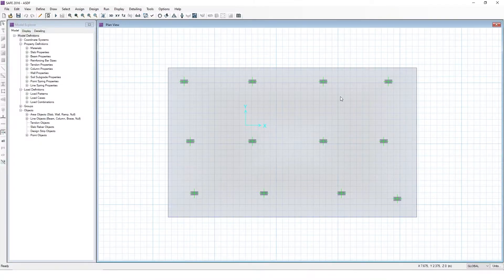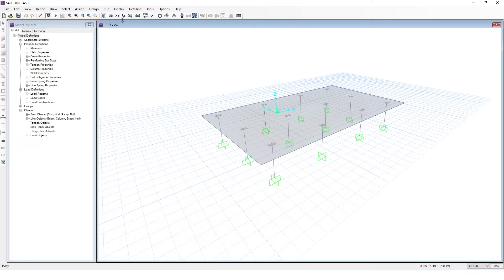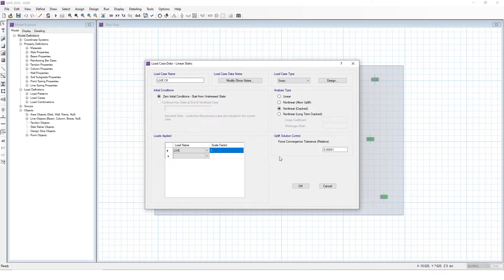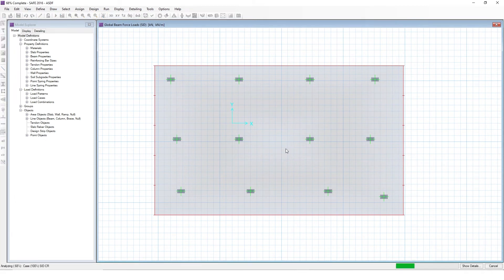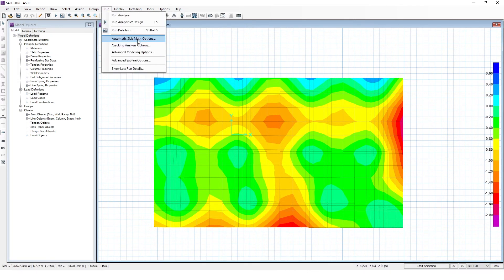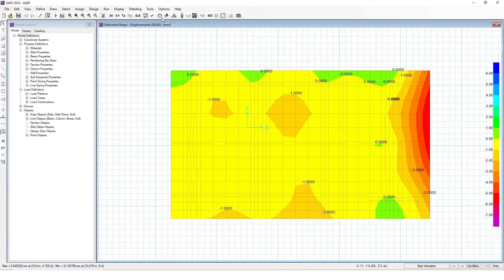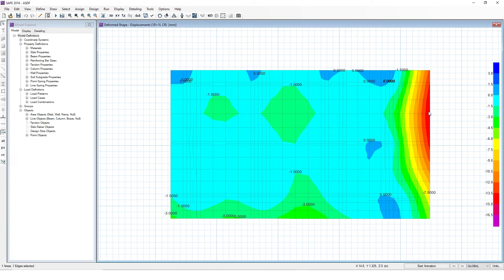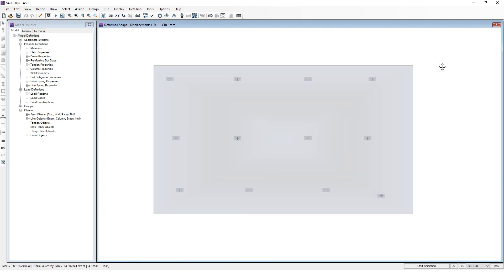CSI SAFE 2016 - Reinforced Concrete Slab Deflection Tutorial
In this video, we use CSI SAFE 2016 to calculate cracked concrete deflections of a slab. This is an important tool for any structural engineer. Enjoy. and see below for some relevant SAFE and theory related videos from us!